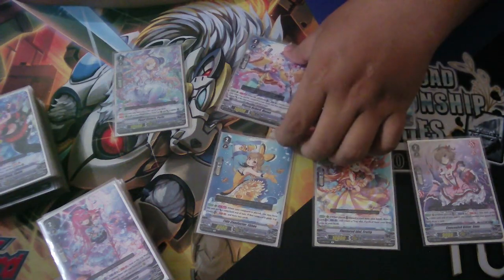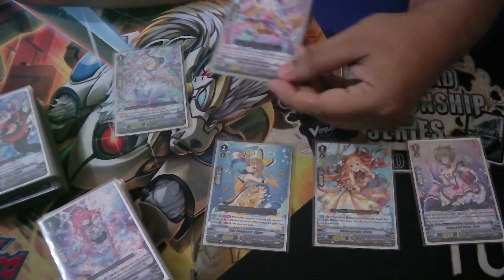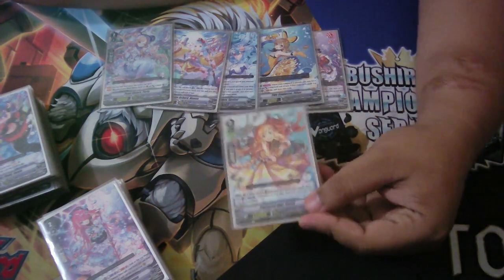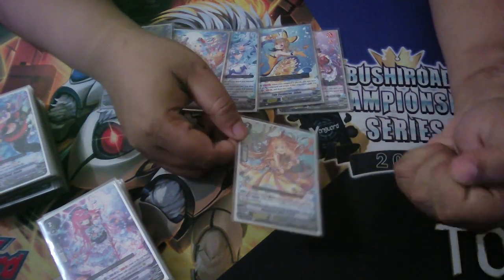V PREMIUM HIGHLANDER DECK PROFILE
Hello everyone! This is my first time uploading a deck prifle video so sorry for any mistake. I also make this in like 1 hour so its just a be a video of me explain stuff. Enjoy!